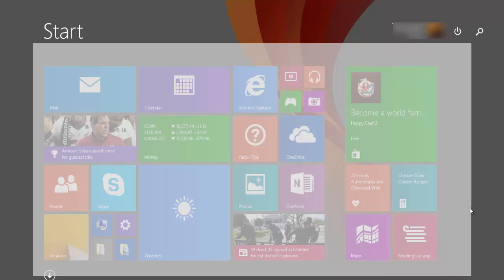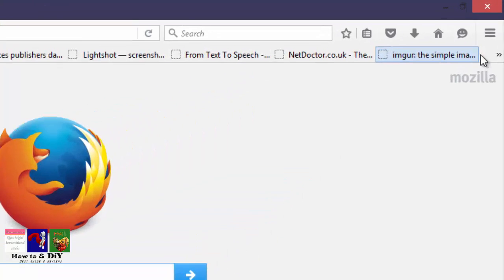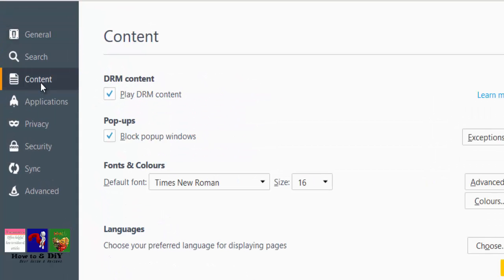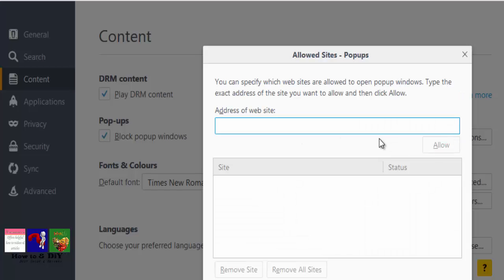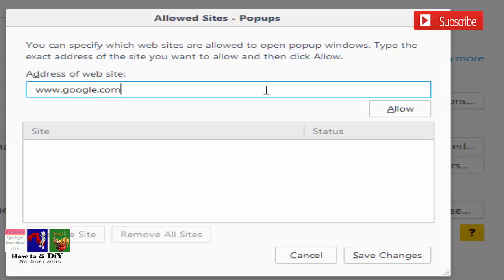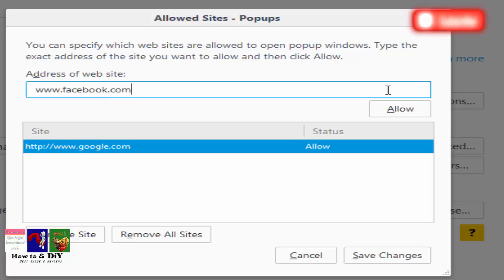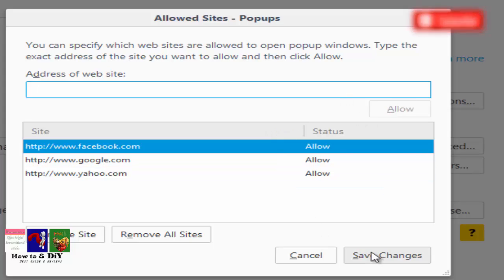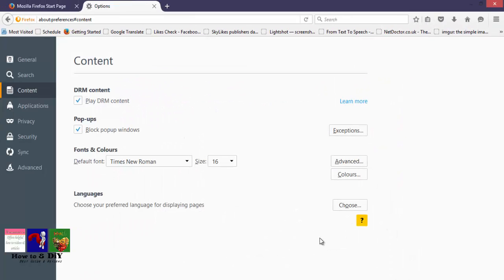How to Allow Pop Ups on Mozilla Firefox | Latest Version 2022.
How to Allow Pop Ups on Mozilla Firefox | Latest Version 2021/2022.

How to Allow Pop Ups on Mozilla Firefox | Latest Version 2016:..